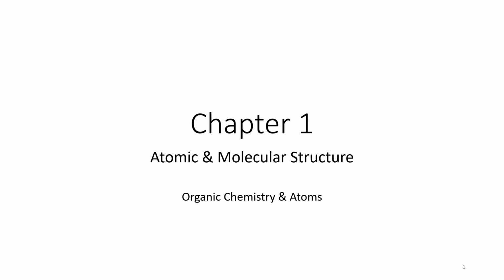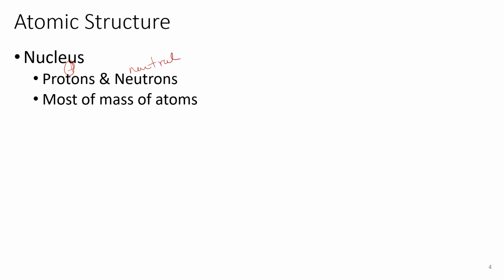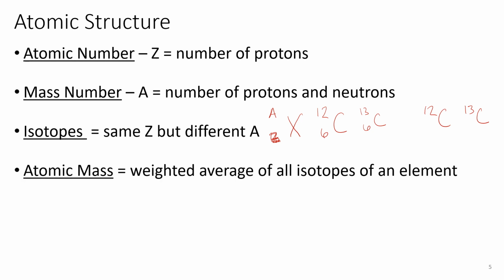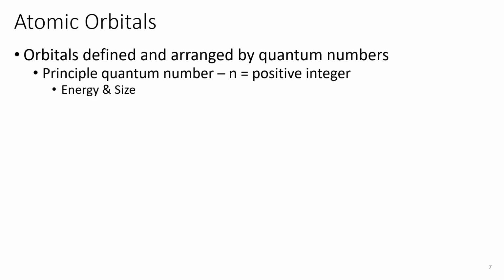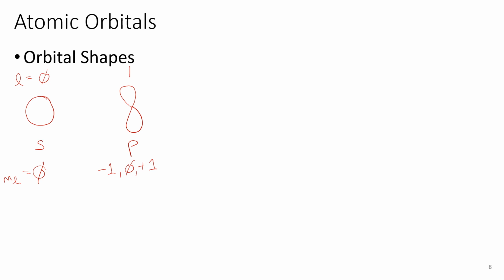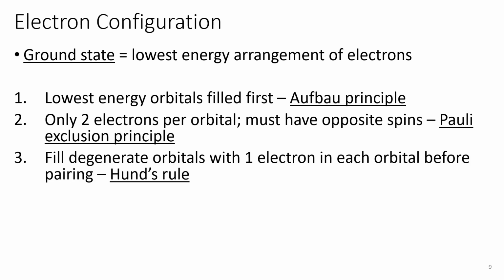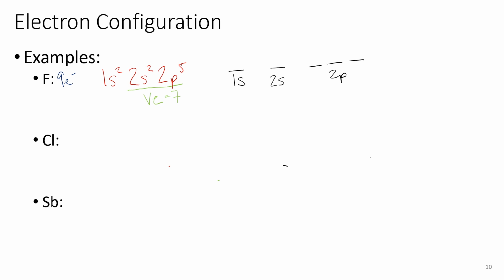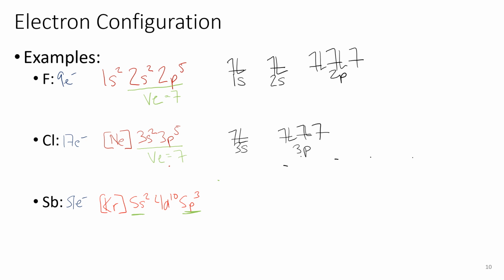CHM 20100 Chapter 1 - Organic Chemistry & Atoms